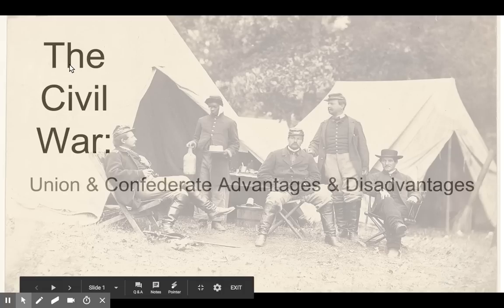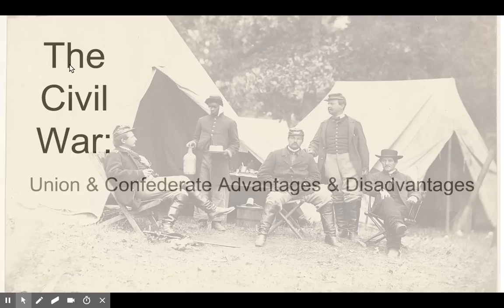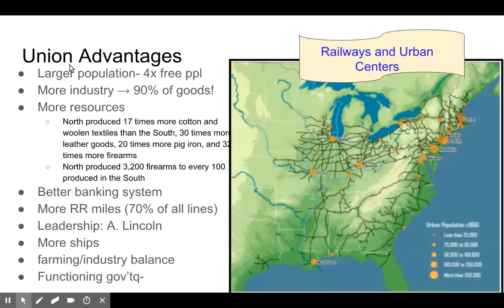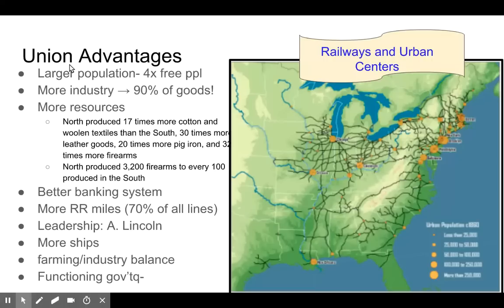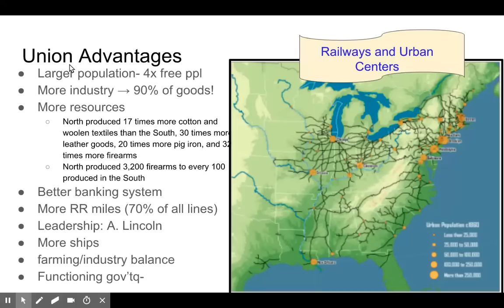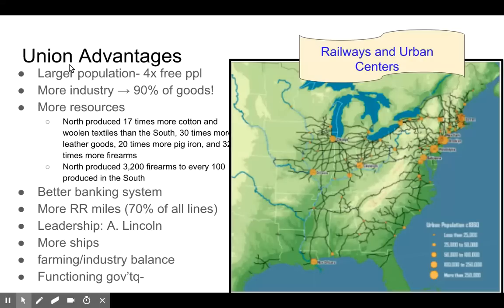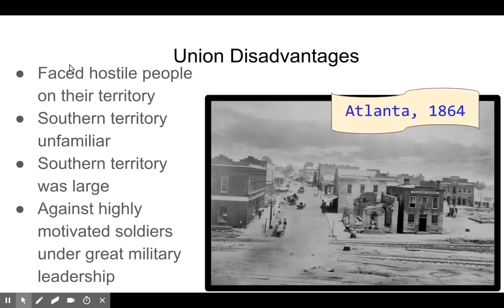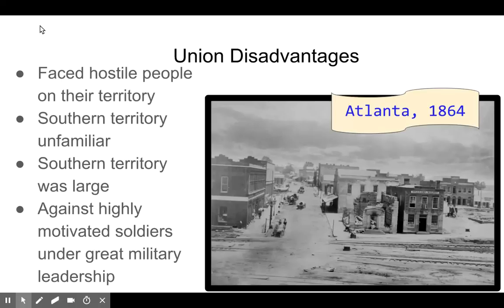Civil War: Union Advantages and Disadvantages